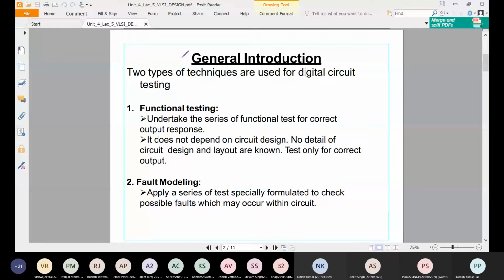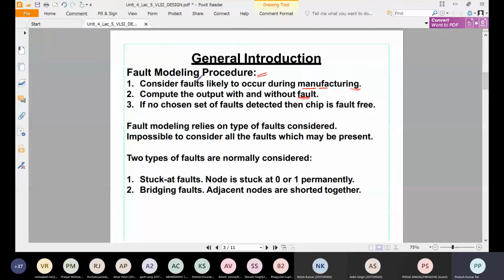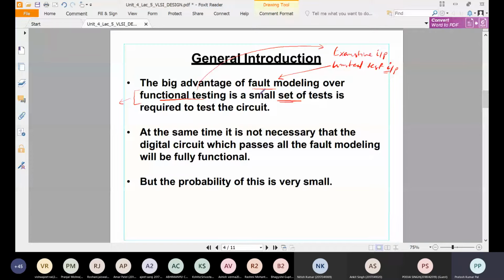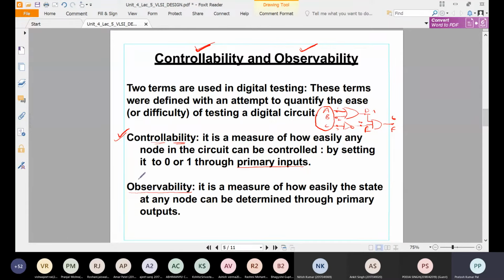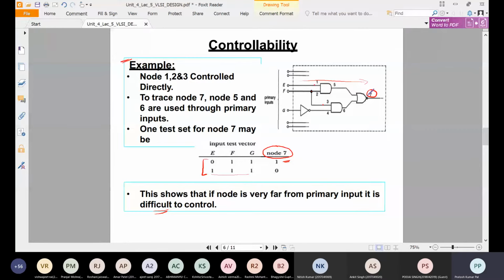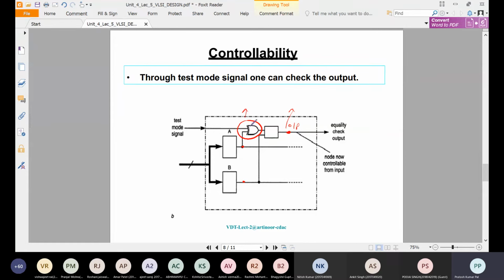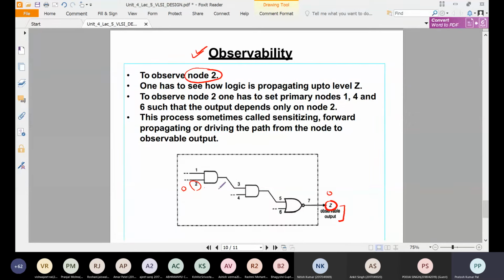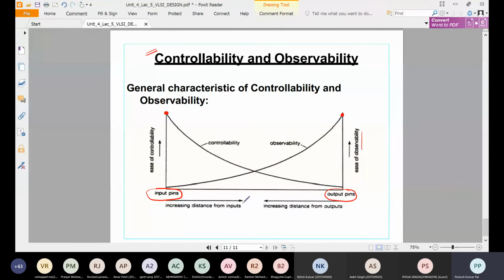VLSI Design Lecture-34: Controllability and Observability